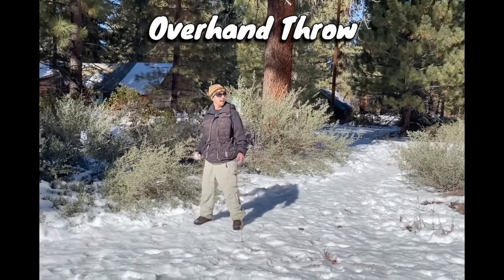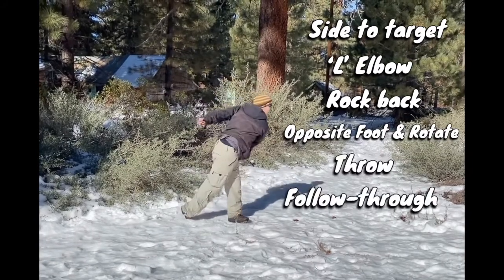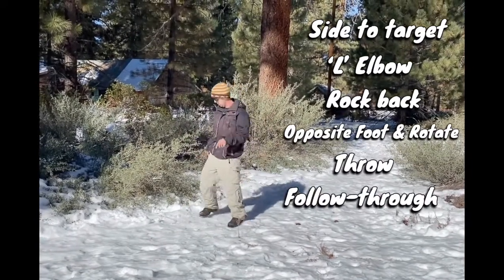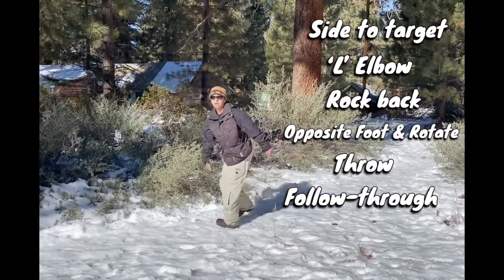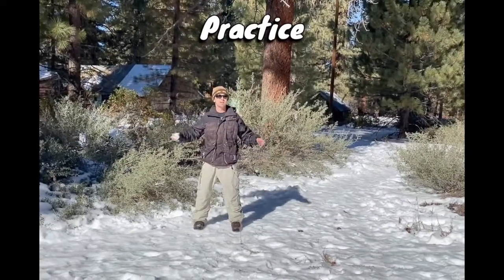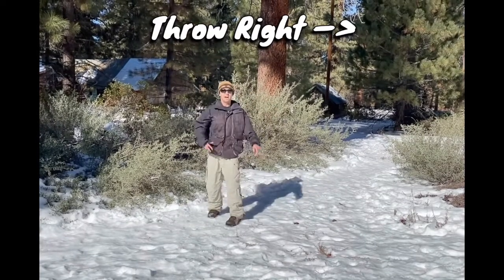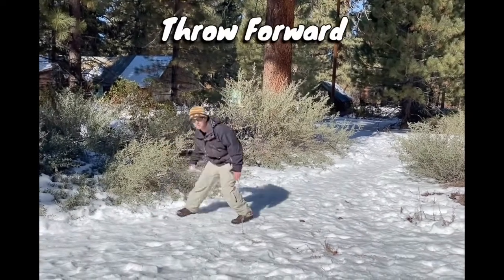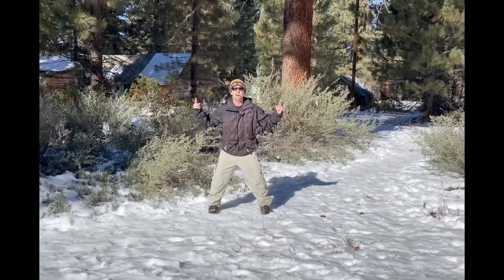Snowball Fight Challenge - Overhand Throw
Challenge yourself to practice your overhand throw while also dodging snowballs!